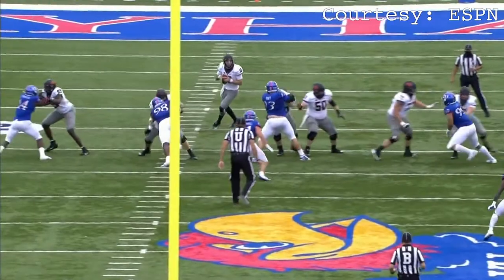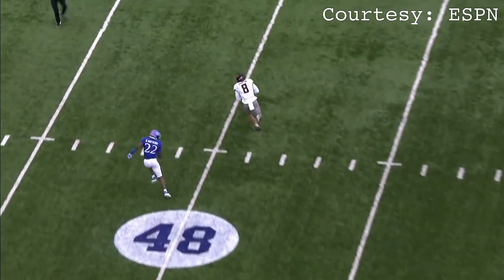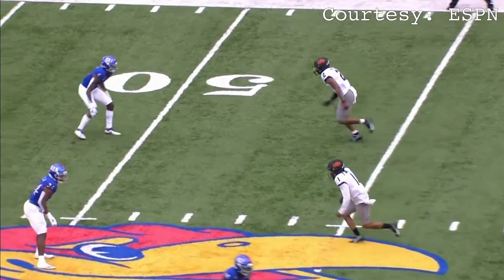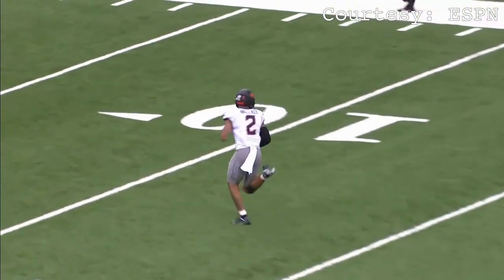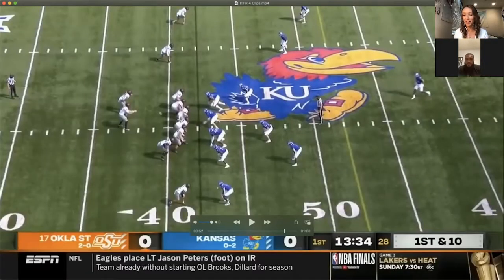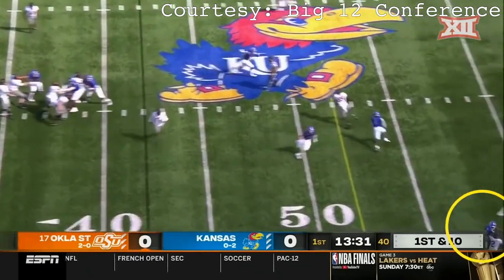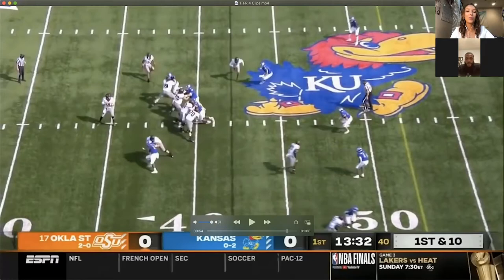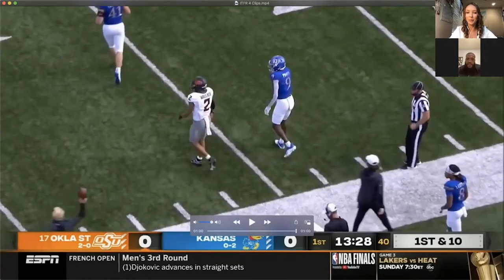The Daily O - Inside the Film Room with Chris Lacy II